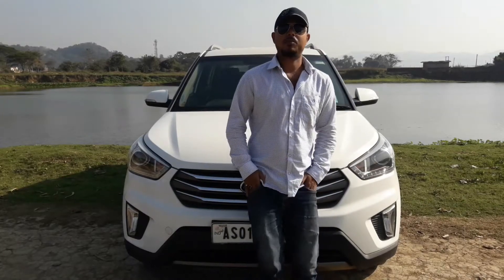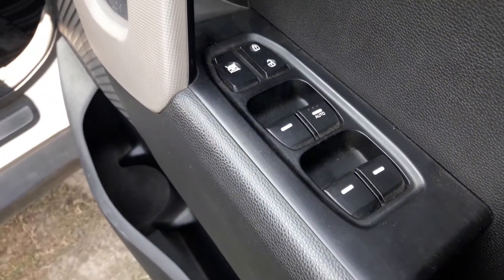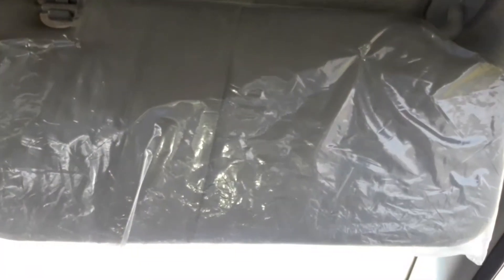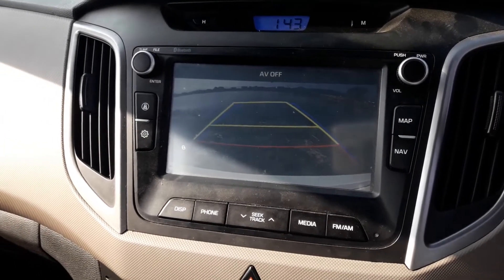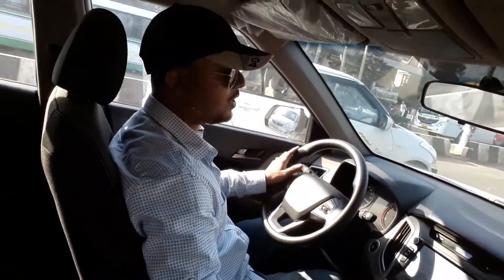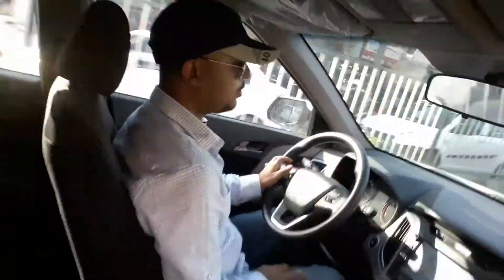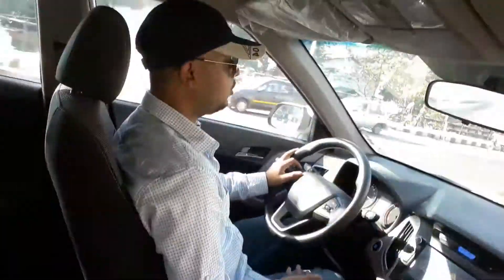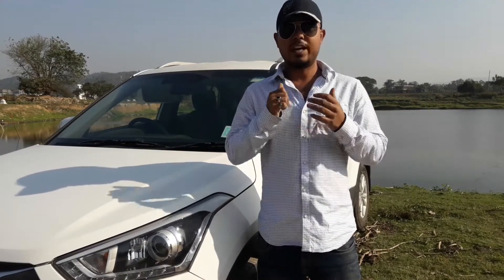NEW HYUNDAI CRETA SX PLUS REVIEW|MOST HONEST REVIEW|WHY BUY THE CRETA|AUTOKRAZE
HELLO FRIENDS, IN THIS VIDEO I HAVE REVIEWED THE HYUNDAI CRETA PETROL. I HAVE ALSO MENTIONED REASONS WHY TO BUY THIS CAR.

CAR: HYUNDAI CRETA SX+
FUEL: PETROL
TRANSMISSION: MANUAL

IF I HAVE SKIPPED ANYTHING OR PROVIDED ANY WRONG INFO PLZ FEEL FREE TO CORRECT ME IN THE COMMENT SECTION BELOW😊.

# AUTOKRAZE #